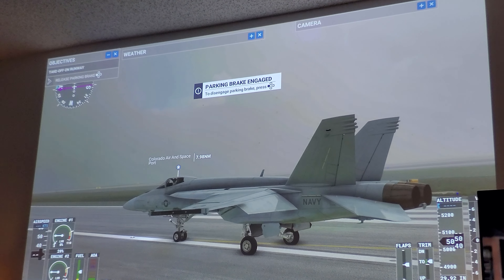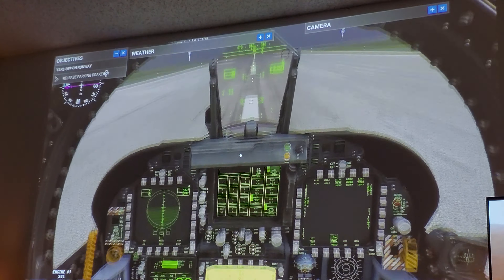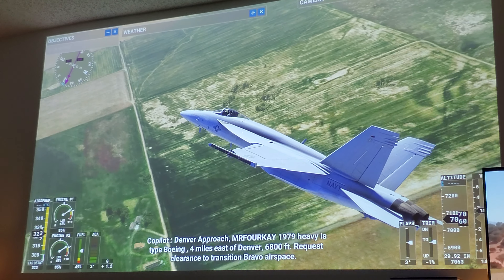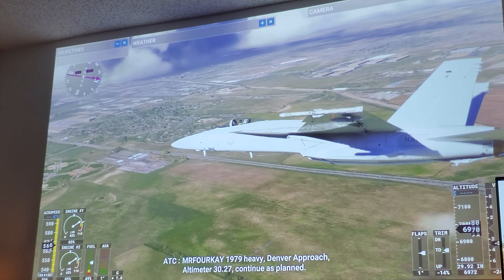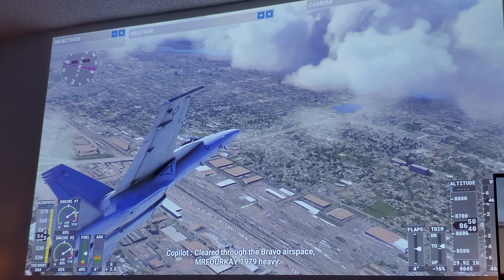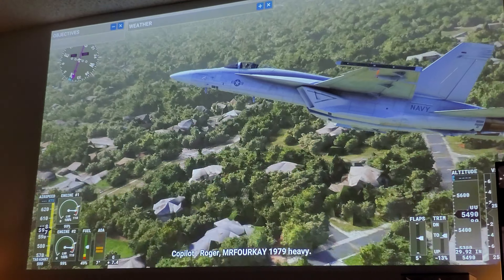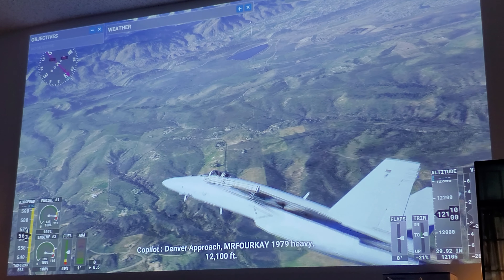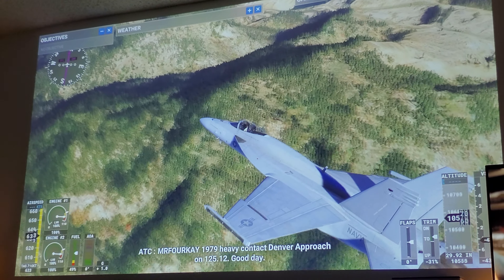F/A -18 e Flight Simulator ✈ Series S 4K HDR Projector ViewSonic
ViewSonic PX 701 4K HDR Projector with Xbox Series S & Microsoft Flight Simulator ✈ Game of The Year Edition,  looks 👌 Great .Not bad for Series S , Not Bad at All .